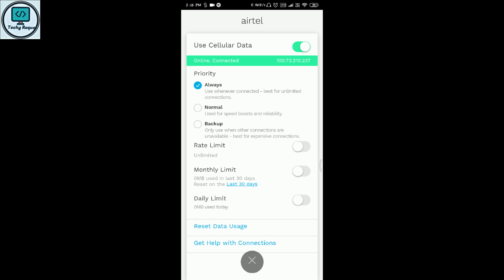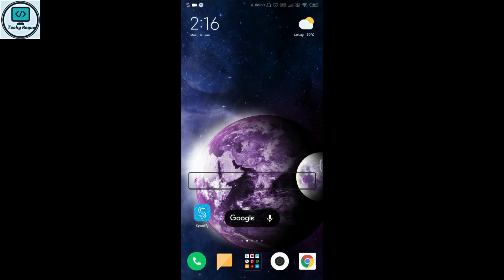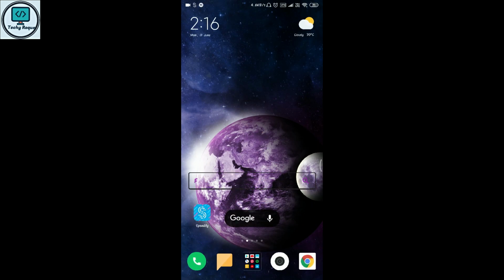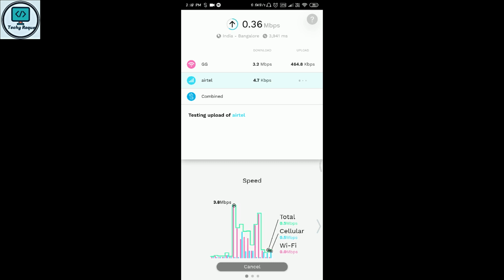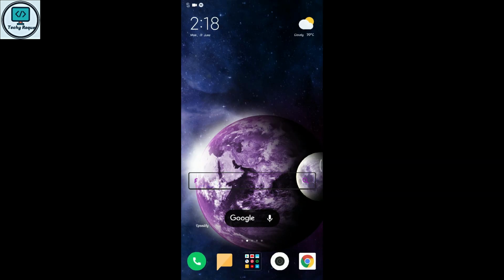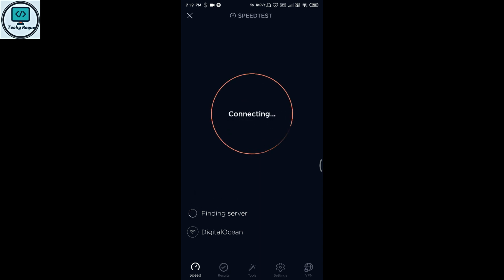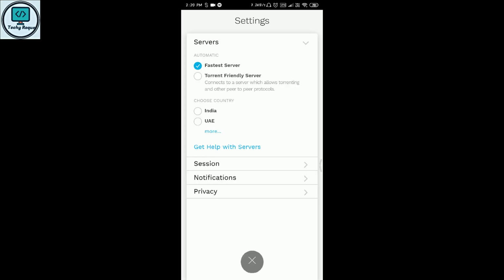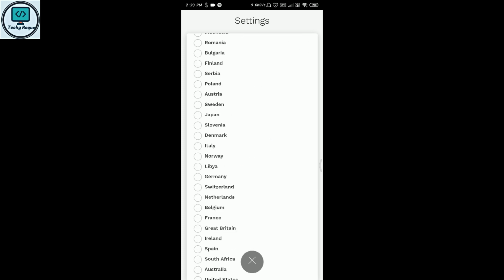Ultra Fast Network [NO ROOT] Mobile Data + Wifi, Two Connection At Same Time || Speedify Bonding VPN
Use Cellular Data and Wifi at same time
JUST WATCH IT

In this video I'll be show you the best app for combine mobile data and wifi at same time to increase the speed your internet
And live streaming any other app